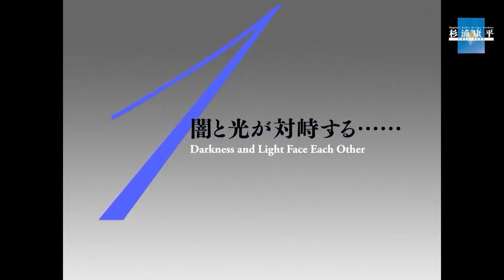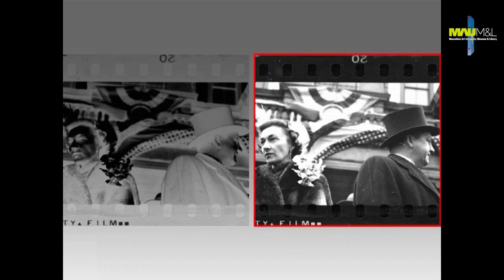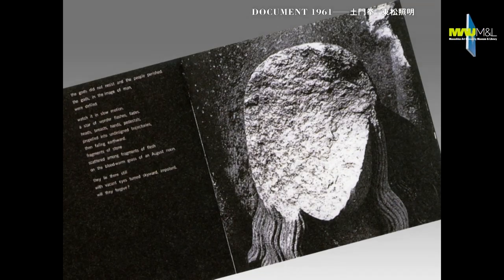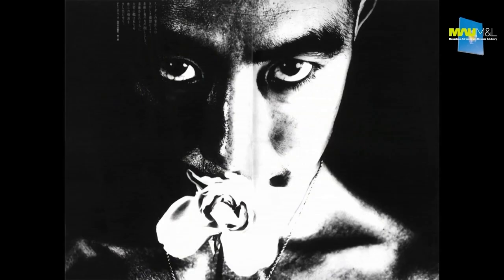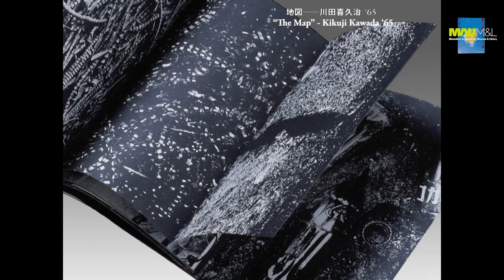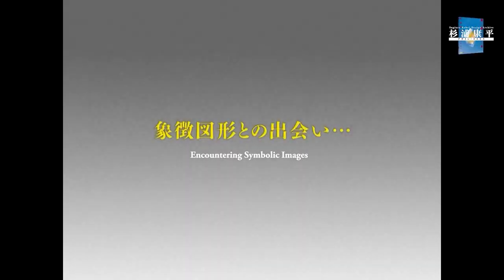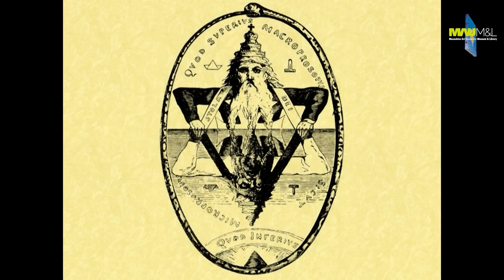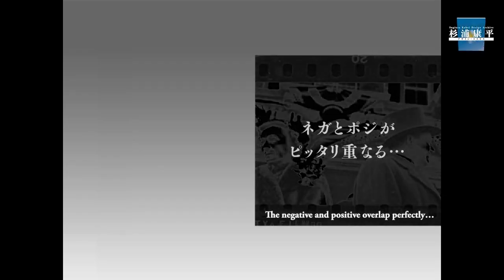Sugiura Cosmos: Prof. Kohei Sugiura's Groundbreaking Design Philosophy and Methods | 4.1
A YouTube channel entitled ‘Sugiura Kohei Design Archive: Design Cosmos’